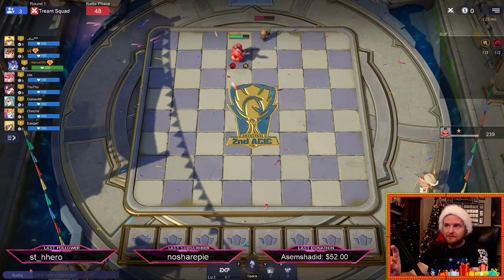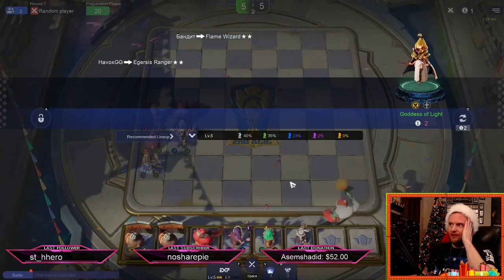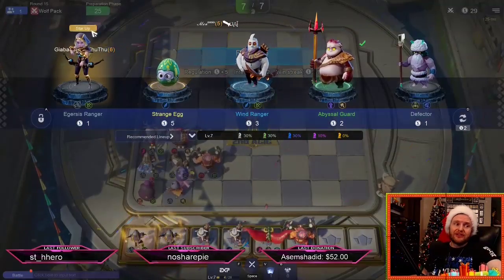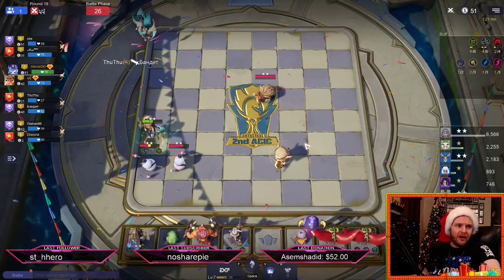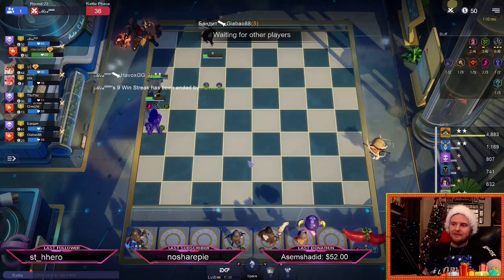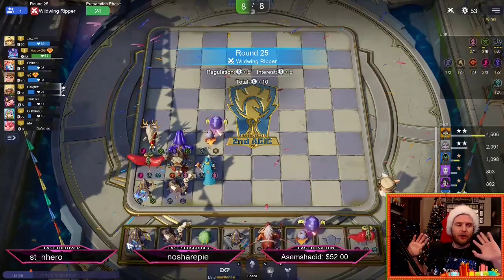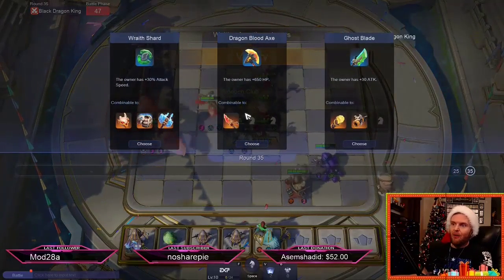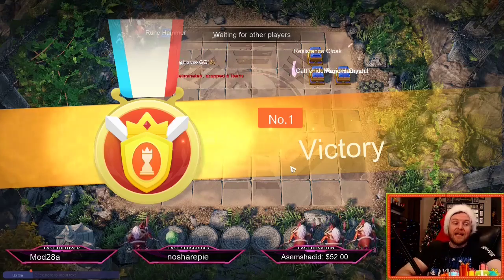To Granny's House We Go! | Auto Chess Season 9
6 Egersis still a top 3 build even after a couple of nerfs. It is a tough build to get online and requires a 2 star Dragon Knight to feel strong. I make a little edit because I have problems hitting Dragon Knight. Let's find a new carry until the dragon flies down.

Auto Chess Mobile is an auto battler created by Drodo, makers of the original DAC Mod.

HavoxGG is a content creator, Caster, and gaming enthusiast.